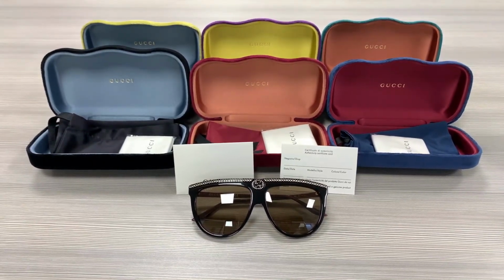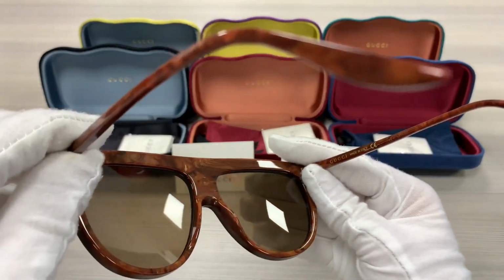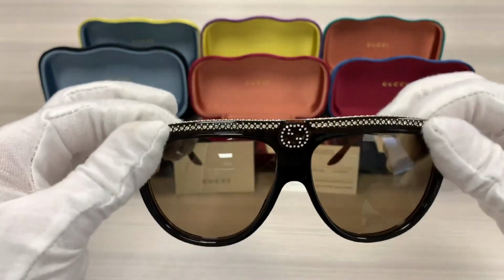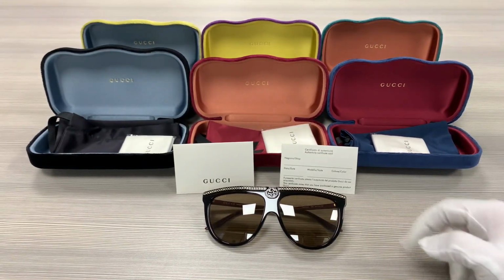Gucci GG0732S 005 Black-Brown Sunglasses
Today's Product